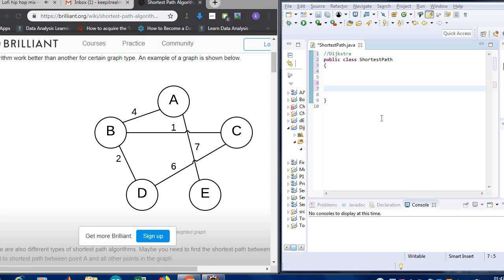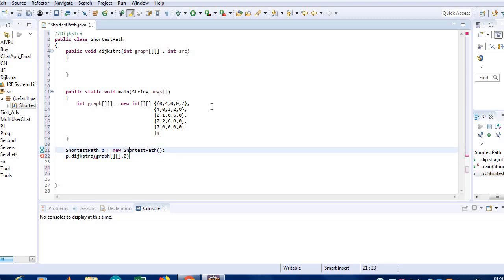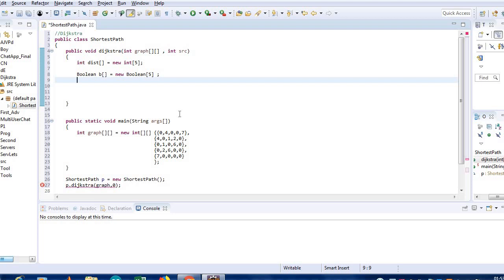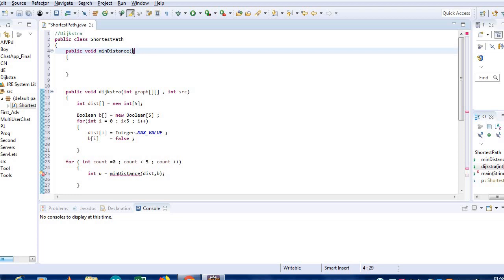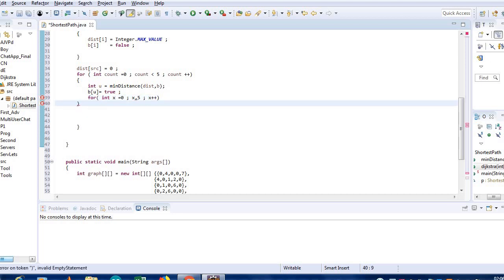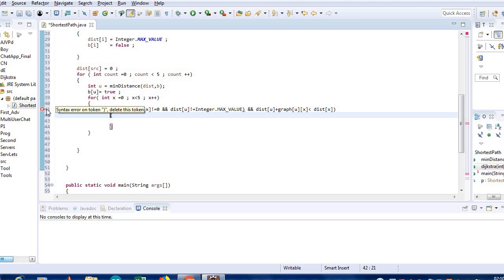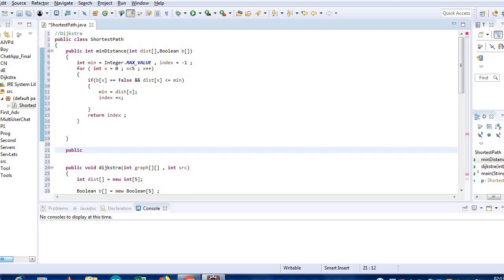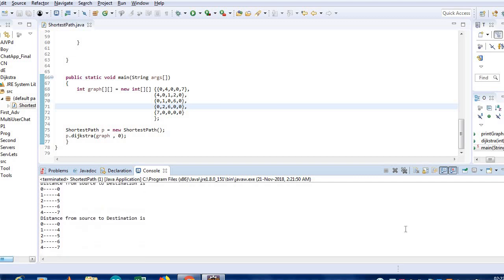Easy implementation of Dijkstra's Algorithm in Java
Easy implementation of Dijkstra's Algorithm . Shortest Path Algorithm